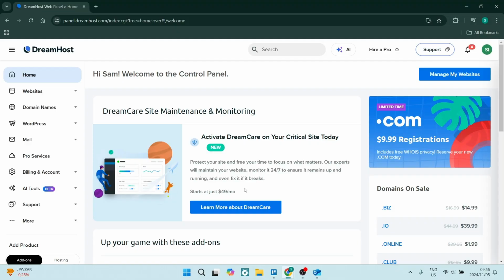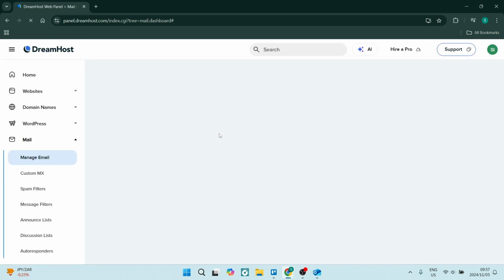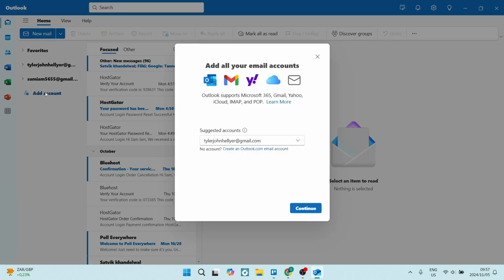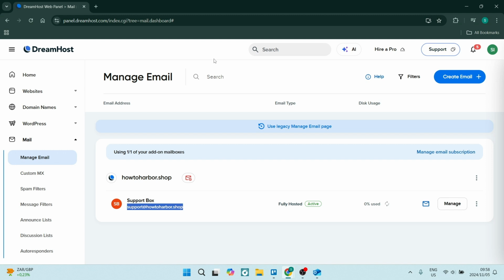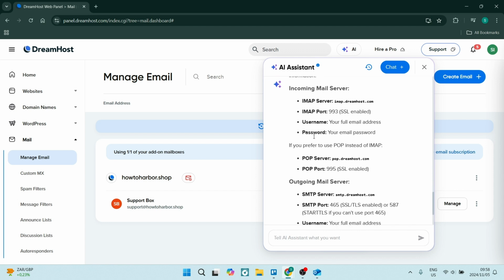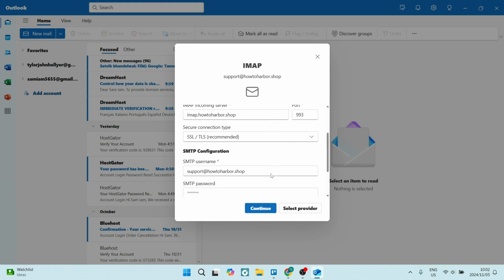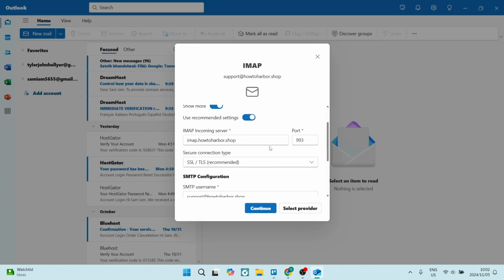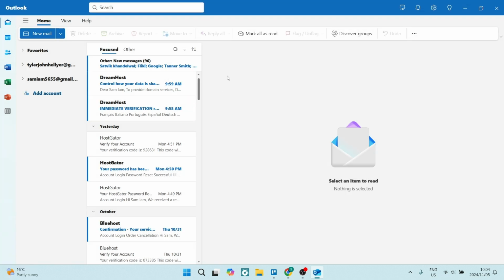How to Connect DreamHost Email to Outlook | DreamHost Tutorial 2026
In this video, "How to Connect DreamHost Email to Outlook," we will show you how to set up your DreamHost email account in Microsoft Outlook. Connecting your DreamHost email to Outlook allows you to manage your emails seamlessly in a powerful desktop application. We'll provide a step-by-step guide on configuring the necessary settings, including IMAP and SMTP details, to ensure a smooth connection. Whether you’re using Outlook for personal or professional purposes, this tutorial will help you streamline your email experience. By the end of the video, you'll be equipped with the knowledge to send and receive DreamHost emails directly through Outlook.

Timestamps

Intro – 00:00 – 00:10
Connecting DreamHost Email to Outlook – 00:11 - 03:17